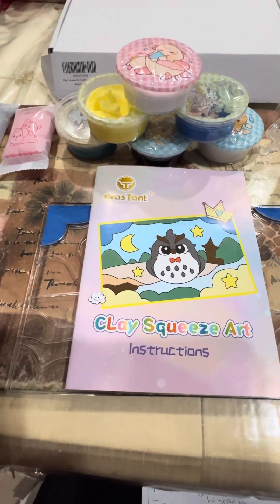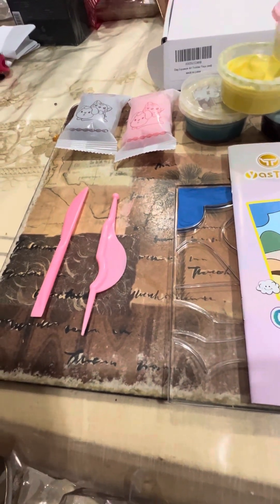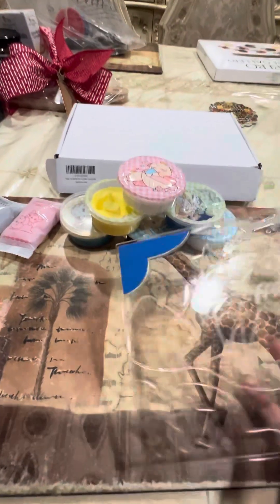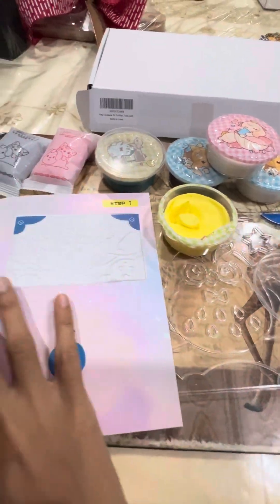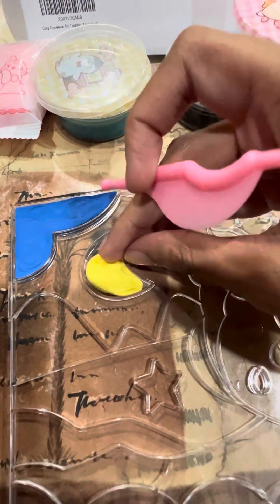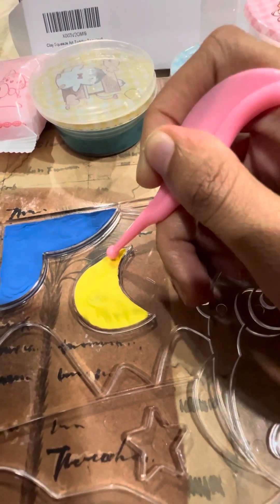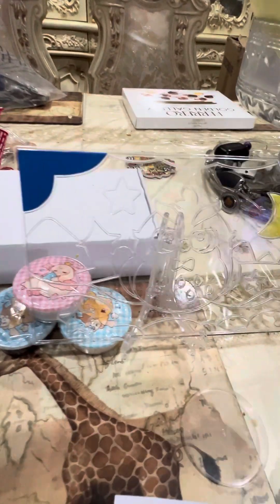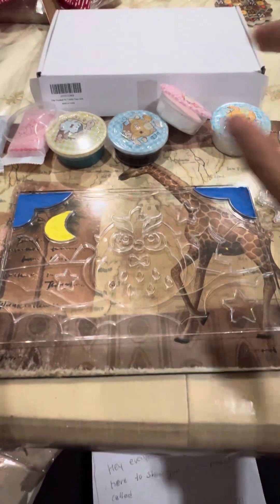YesTant Clay Art Kit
YasTant Arts and Crafts Clay Kit for Toddlers Ages 3-12 Years Old is an excellent product for your little ones. This kits increases their fine motor skills and at the same time stimulates their imagination. The clay comes in a variety of bright colors along with cutting tools which are perfect for molding to the desired shape. It contains easy to read instruction and a cute “Owl Fill-by-Clay Acrylic” board. This kit brilliantly combines clay art with puzzle-solving skills which engages children’s cognitive abilities and creativity.
Plus, the air drying clay sticks perfectly on the board making a long lasting childhood momento. More importantly, this product is CPC certified which is safe to use on children. The material of this clay is gentle, soft, and mildly adhesive. I highly recommend this product to everyone, especially those with kids.